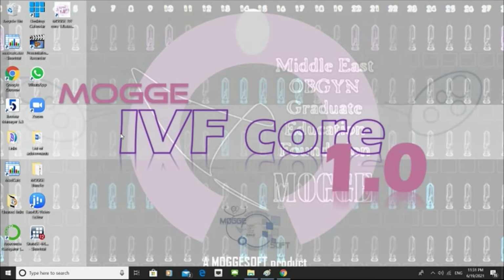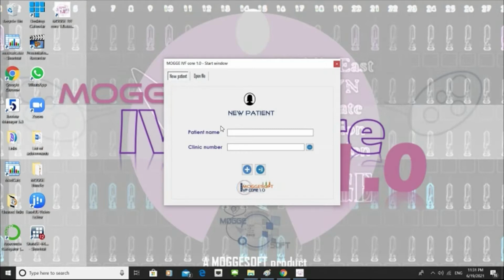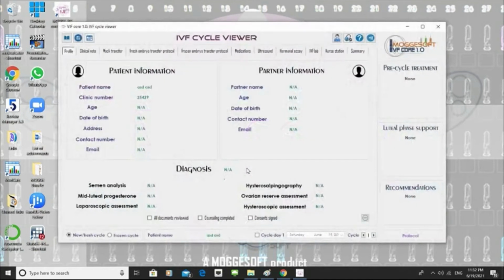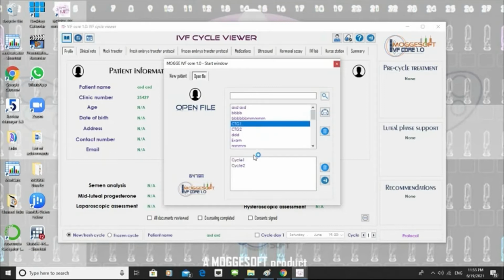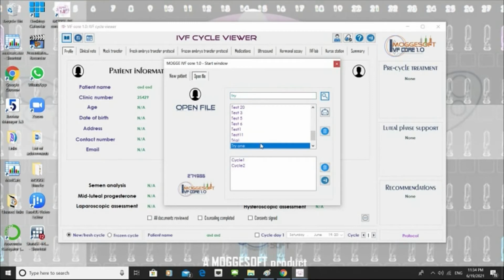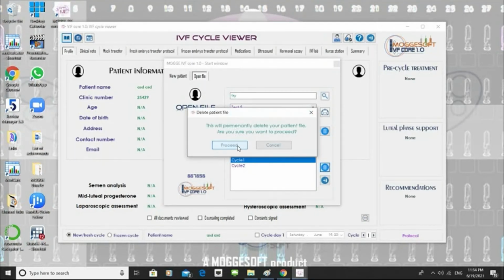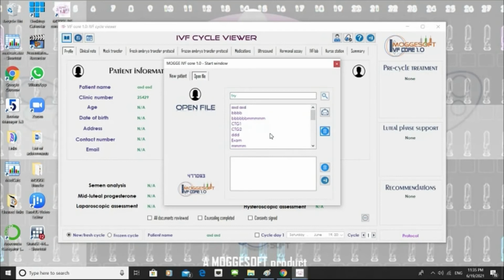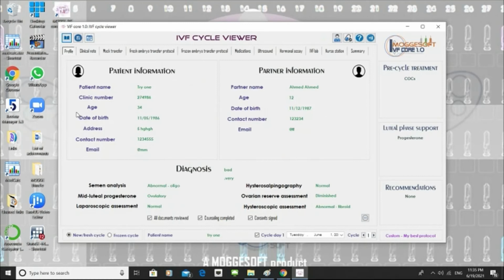MOGGE IVF core version 1.0 demonstration (1 - How to open new and existing file)